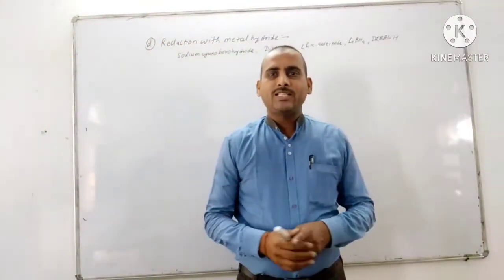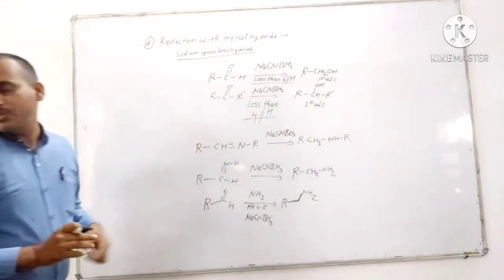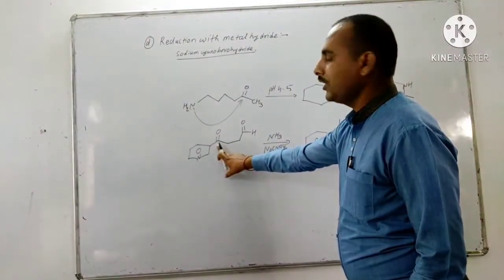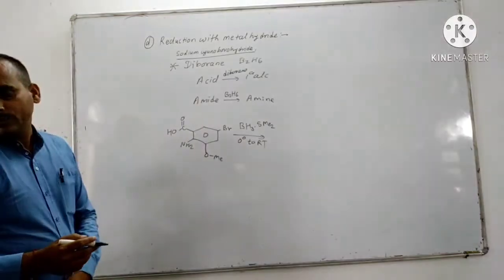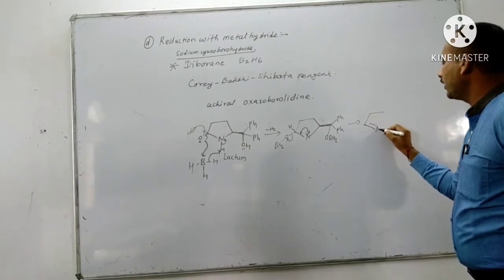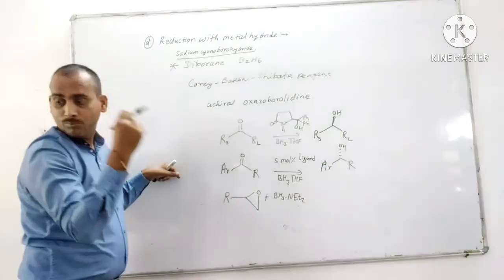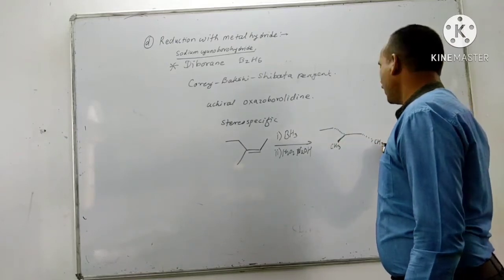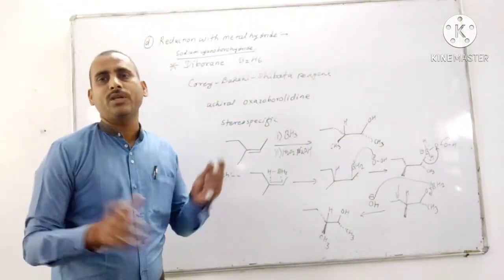L 17 Organic Synthesis#Chemistry#Reductionbymetalhydride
Reduction by metal hydride sodium cyanoborohydride and Diborane